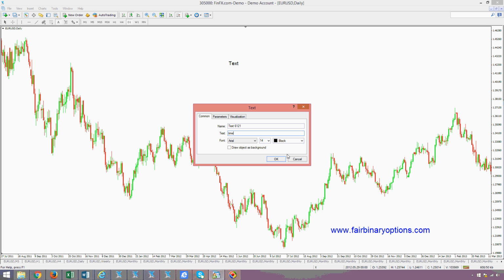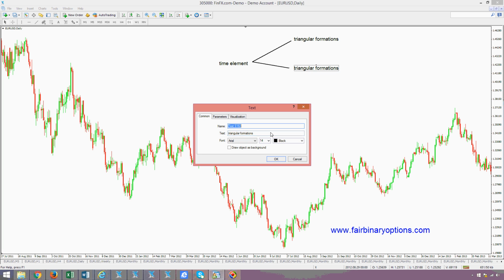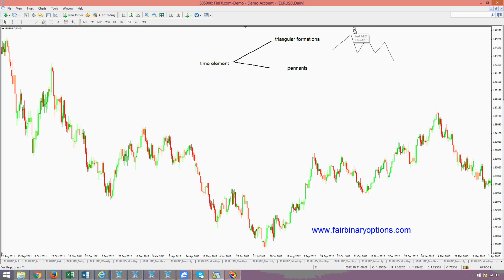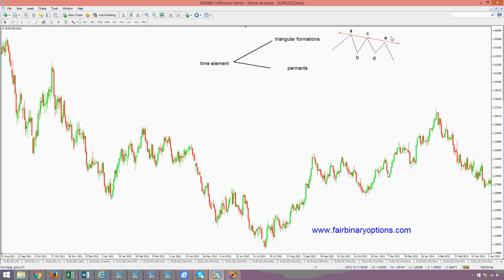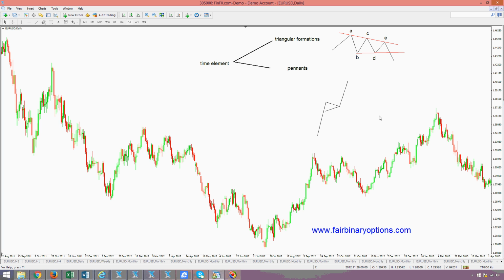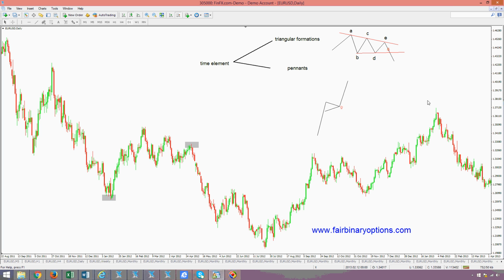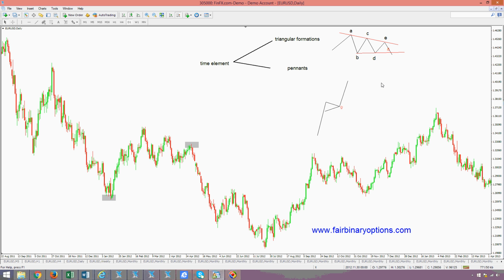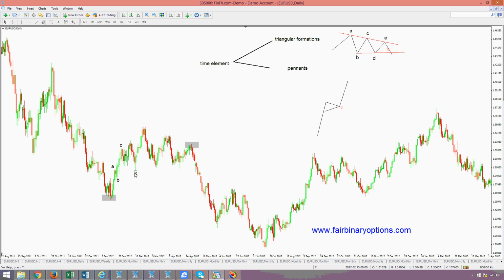Measuring the time element to set the expiration of an option Part 1